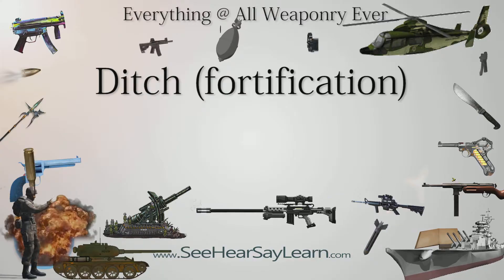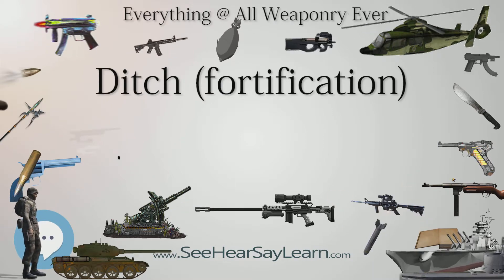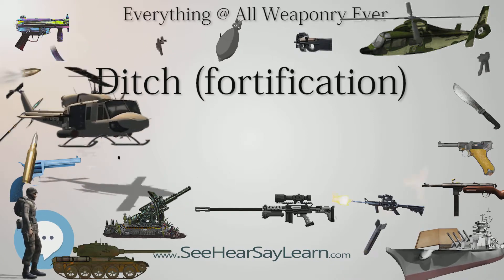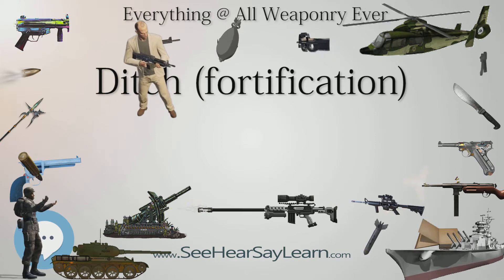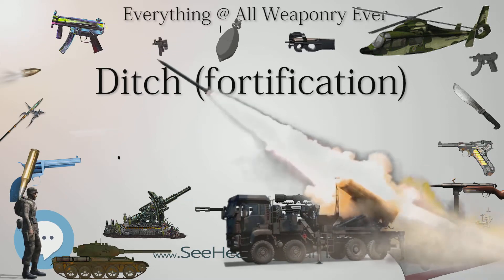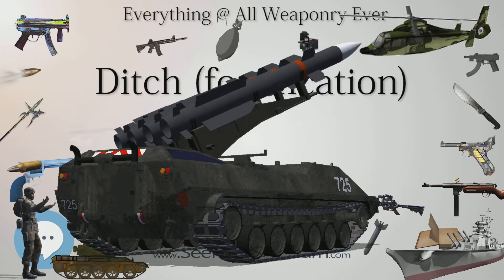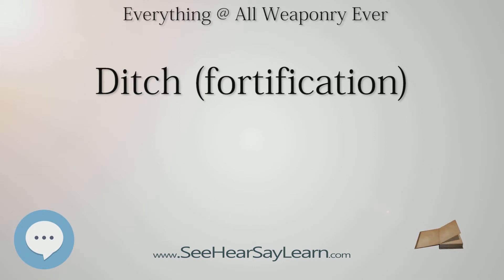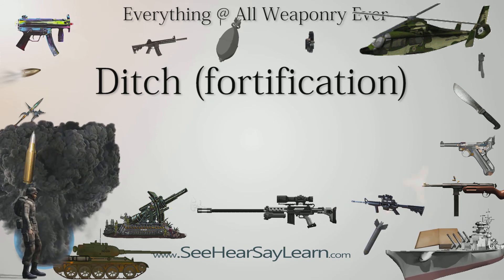Ditch fortification (Everything WEAPONRY & MORE)💬⚔️🏹📡🤺🌎😜✅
This video is about "Ditch fortification". This video series is something special. We're fully delving into all things everything and all things about the everything you could imagine in WEAPONRY. From guns, war, ammo, strategy, bombs, destroyers, air craft carriers to the politics and manufacturers of weapons!!!